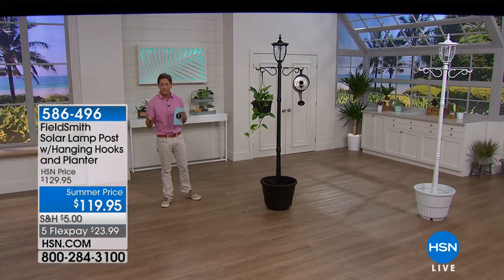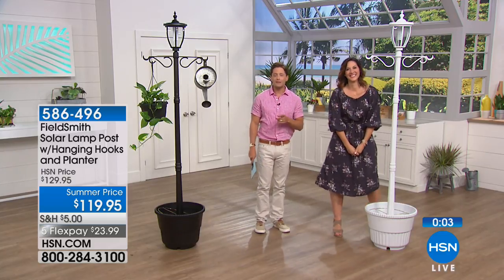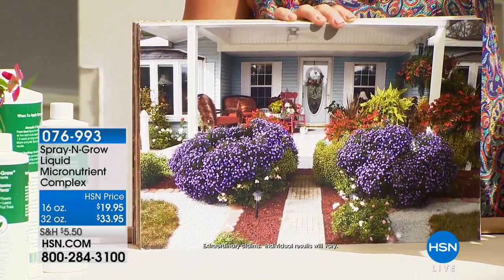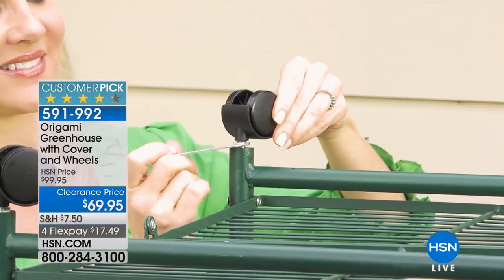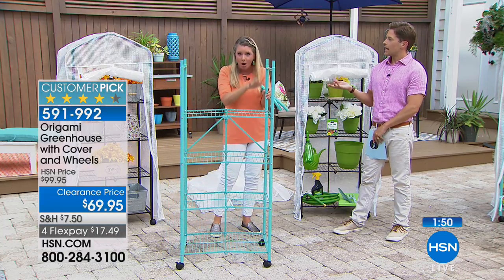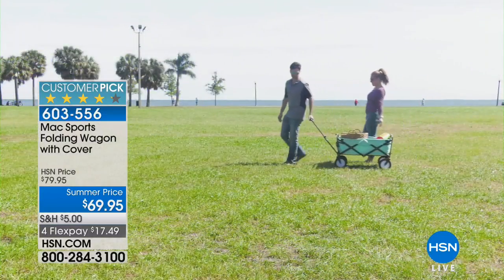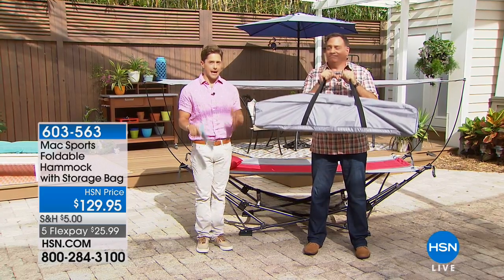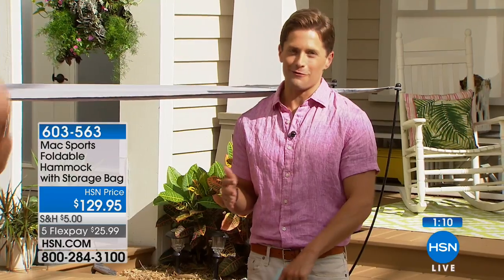HSN | Lawn & Garden 06.25.2018 - 05 PM